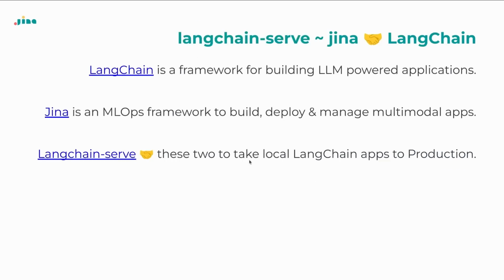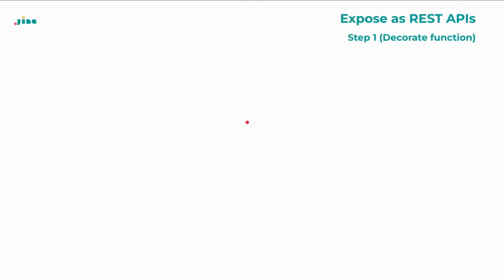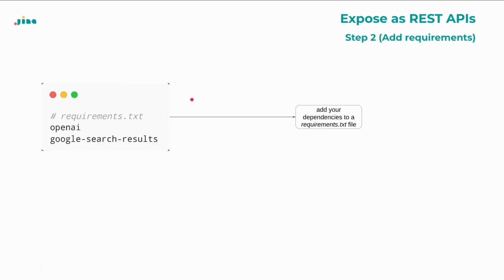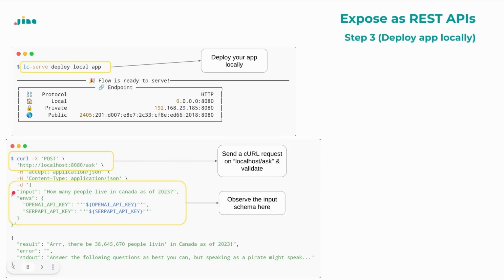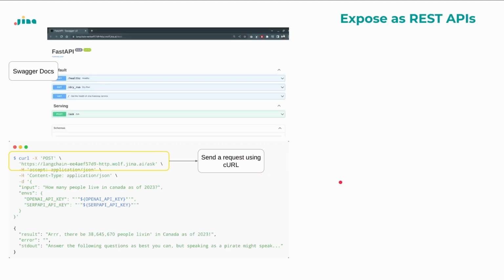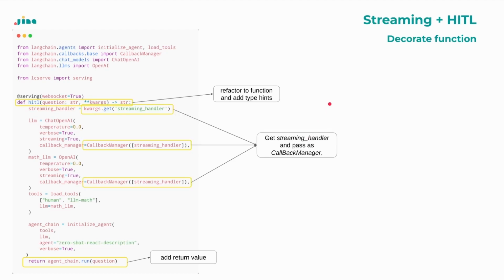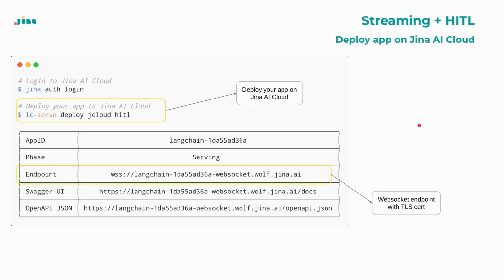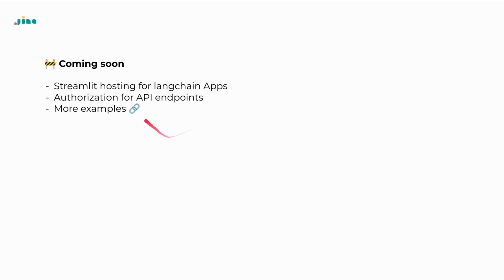LangChain Apps to Production with LangChain-serve // Deepankar Mahapatro // LLMs Con Lightning talk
// Abstract
Scalable, Serverless deployments of LangChain apps on the cloud without sacrificing the ease and convenience of local development. Streaming experiences without worrying about infrastructure

// Bio
Deepankar is one of the core contributors to Jina, an MLOps framework for building multimodal AI applications. He is passionate about taking services to production and has built several abstractions using Python & Golang to streamline the process of deploying Machine Learning applications. Deepankar created LangChain-serve, which bridges the gap between local LangChain apps and production.